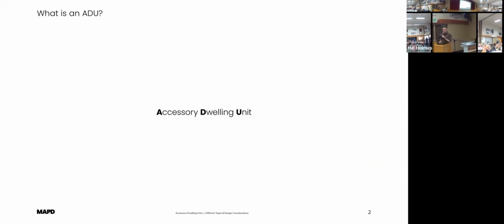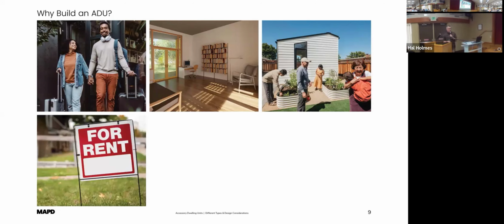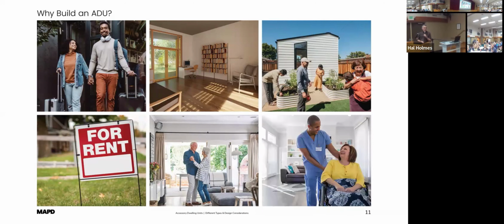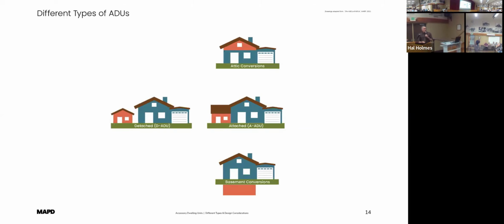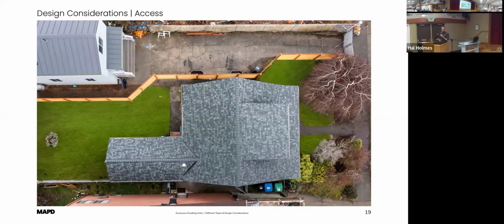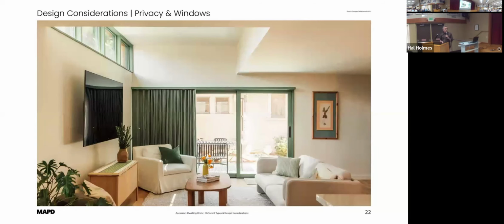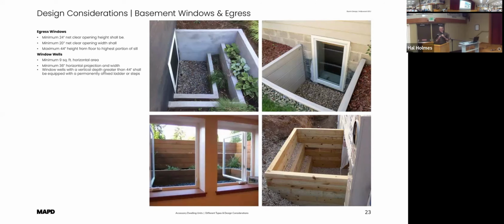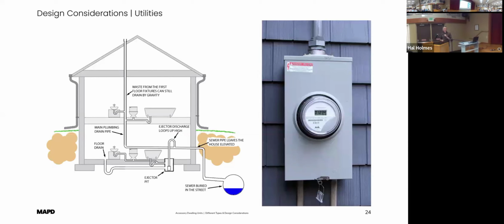CITY OF ELLENSBURG: ADU 2 Types of ADUs